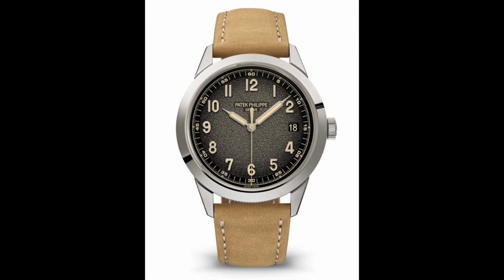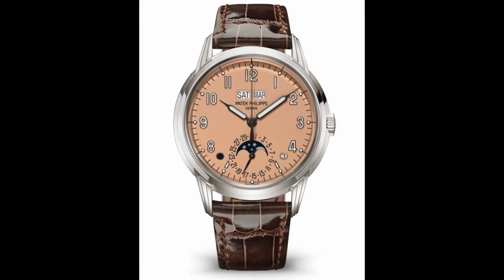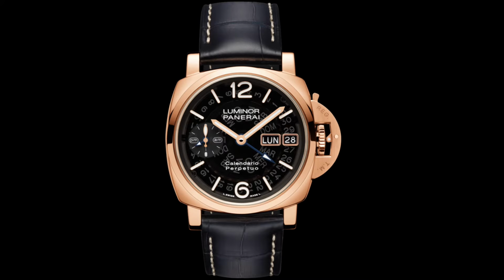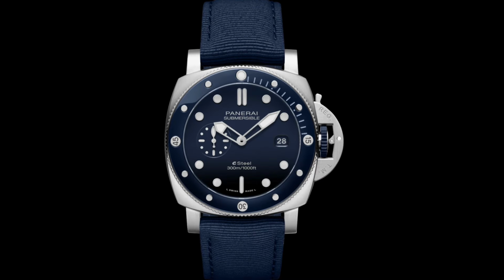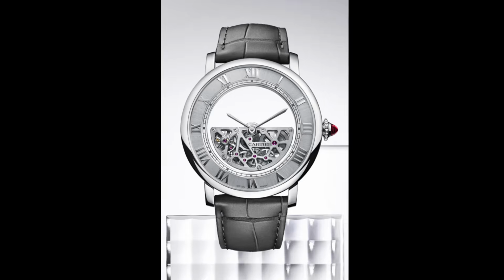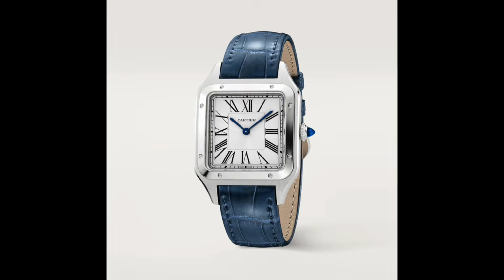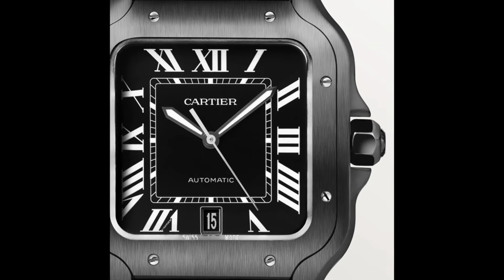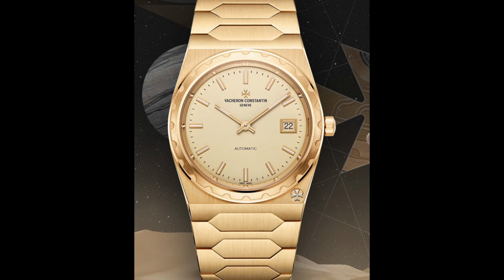New Watches & Wonders All Brands Releases - 2022 Recap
Join us for a recap of the first few days of Watches and Wonders 2022, where we will cover the most exciting releases from your favorite brands.

00:00 INTRO
00:27 Rolex Releases
01:08 Wrist Check
06:09 Tudor Releases
11:40 Patek Philippe Releases
17:31 Panerai Releases
21:14 Cartier Releases
27:20 Other Honorable Mentions
27:42 Rolex Discontinued
30:48 Outro

Watches and Wonders 2022 is in full swing.  So far, we’ve seen some pretty exciting releases from Patek Philippe, Cartier, Vacheron Constantin, Panerai, and many more.  Let’s take a closer look at our favorite new releases from the trade show so far with the help of Watch Gringa and Morgan King.

ROLEX

First things first, Rolex set tongues wagging with a brand new GMT Master II with a black and green ceramic bezel.  In a first for the brand, the date mechanism has moved to 9 o’clock, and the crown now resides on the left side of the case.

In another first, the platinum Day-Date now features a fluted bezel.  The Day-Date collection also said “goodbye” to the smooth bezel, now featuring only fluted or gem-set bezel options.

Also released by Rolex is the first Air-King with crown guards and the first yellow gold Yacht-Master 42 on Oysterflex.

We also saw a few discontinuations from Rolex, including most of the Cellini models (except for the Moonphase model) and several Stella-inspired Oyster Perpetual colored dials.  The yellow and red options are no longer available at all, while the turquoise dial was removed from the 41mm range entirely.

TUDOR

1655 is that you?  No, it’s the brand new 2022 Tudor Black Bay Pro.  Like the inaugural Rolex Explorer 1655, the new model features a bezel decorated with hashes and 24-hour graduations.  Tudor’s signature snowflake hand is even presented in bright orange in a move that appears to copy the legendary Rolex Freccione hand.

Tudor also released their version of the Rolex Rootbeer in stainless steel and yellow gold and a handsome black and brown bezel.

PATEK PHILIPPE

We also saw quite a few exciting releases from Patek Philippe this year as well, including a white gold Calatrava with hobnail texture around the entire case and a textured dial.  Of course, there was also the striking salmon pink dial Perpetual Calendar 5230G.

PANERAI

At the Panerai booth, the new Submersible QuarantaQuattro eSteel made its debut, marking the first time we’ve ever seen a Panerai watch with polished ceramic.  It also features eSteel, Panerai’s sustainable new case material, which initially debuted last year alongside the Luminor Marina.

CARTIER

2022 brings us a new Cartier Santos Dumont, complete with some exciting new elements.  Most notably is the bezel, which features a beige lacquered insert to match the beige dial.  When coupled with a rose gold case, this edition of the legendary Santos Dumont is unique and truly remarkable.  It’s a fresh new take on the decades-old masterpiece.

We also saw a new Cartier Tank Louise for 2022 with a mesmerizing geometric dial in your choice of red or anthracite grey and leather bracelets to match.

The Cartier Pasha also received some buzz with the release of the intriguing Pasha Grille.  It takes much inspiration from a Cartier watch produced in the 1930s and even features a removable cage.  Should you choose to wear your Cartier like a traditional Pasha watch, simply remove the grill via four small clasps.  Of course, you can also keep it on and make a bold fashion statement.

The sleek, black Cartier Must also debuted this week, featuring a black dial and bracelet and contrasting gold.

VACHERON CONSTANTIN 222

Vacheron brings back the essence of the 1970s with the resurrection of the 222, complete with a symbolic integrated bracelet and a stunning yellow gold finish.  It’s a work of art that honors the original model's design while bringing a handful of small changes to the collection.

Among the most notable changes are the way the clasp is made and the date window, which now sits a little bit closer to the center of the dial and does not sit on the minute track like the original 1970s model.

The old cal. 1120 powering the original model has been dethroned and replaced by the self-winding cal. 2455/2, complete with an 18k yellow gold rotor.

From the Stunning Superluminova display to the supremely silky bracelet and solid yellow gold construction, the 2022 Vacheron Constantin 222 does not disappoint.